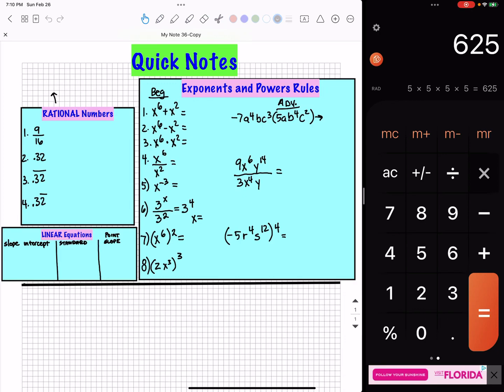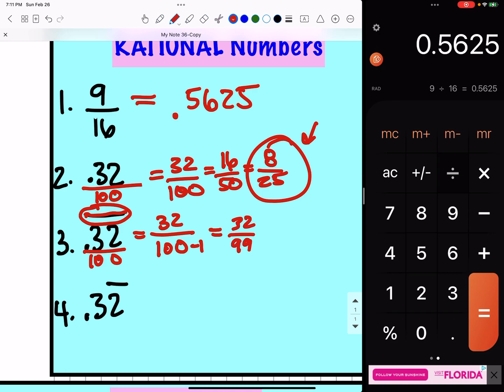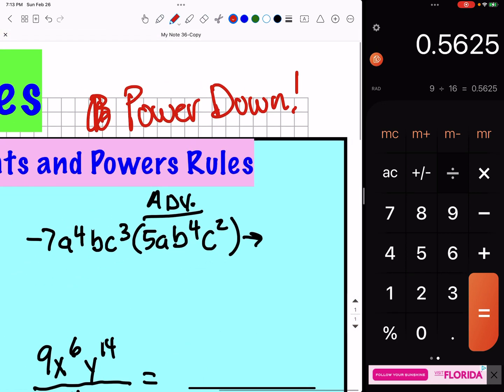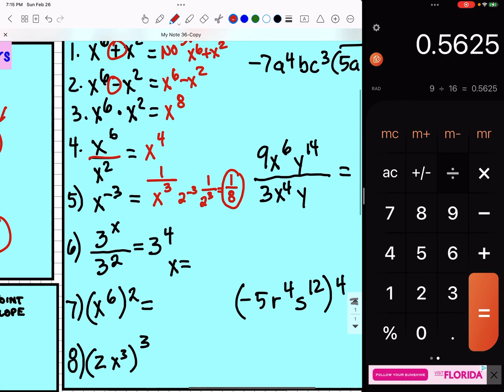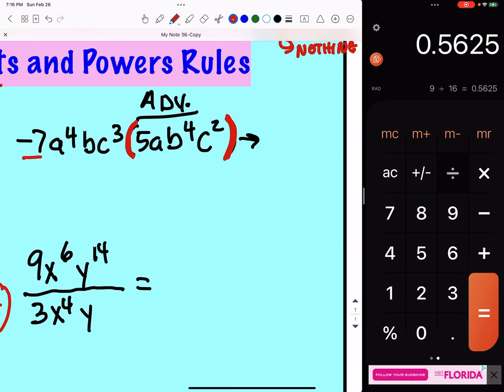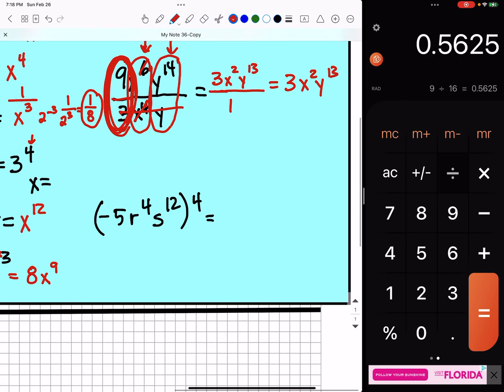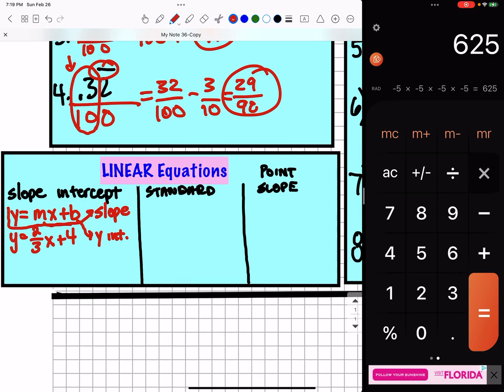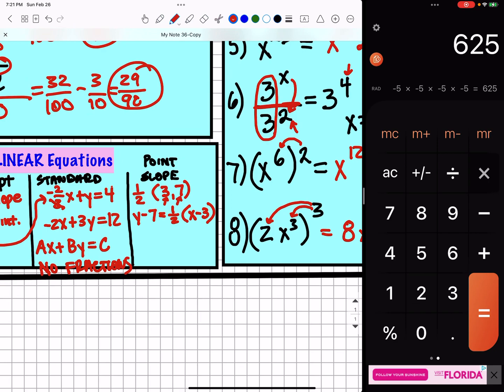February 26, 2023